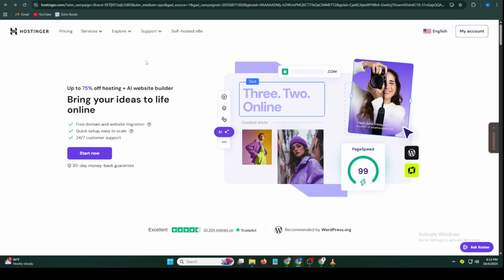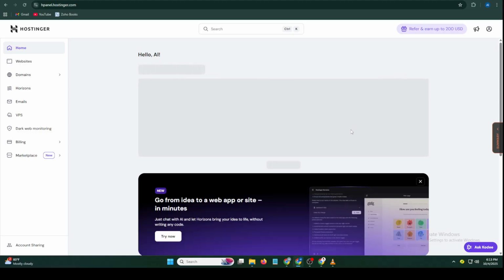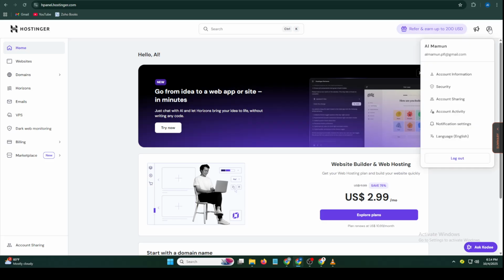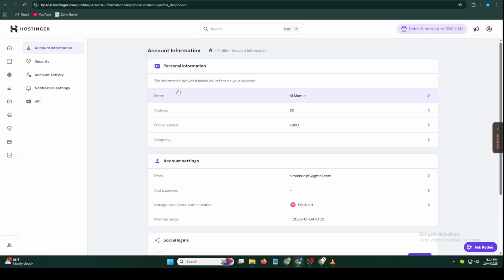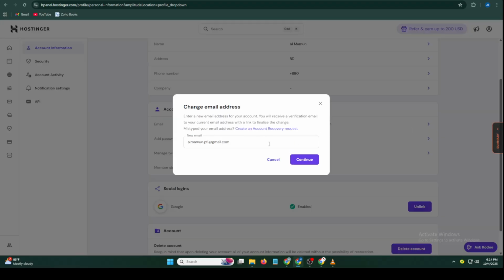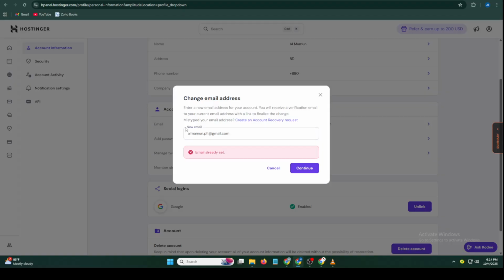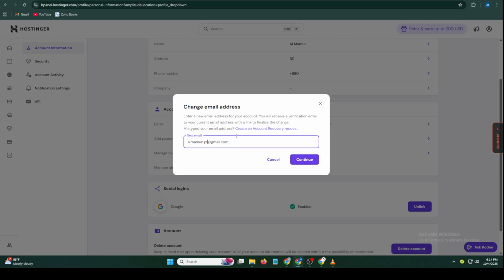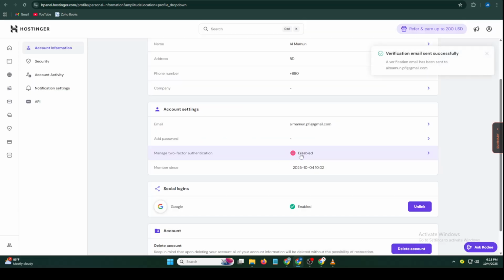How To Change Email Id In Hostinger - 2025 (Simple Tutorial)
This tutorial covers Hostinger account management, email updates, and securing your hosting account without any hassle.